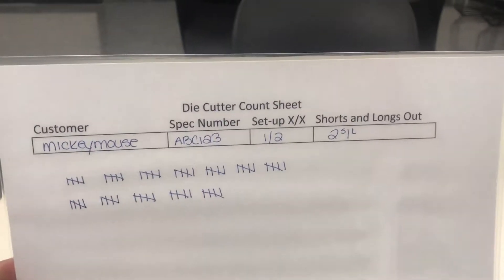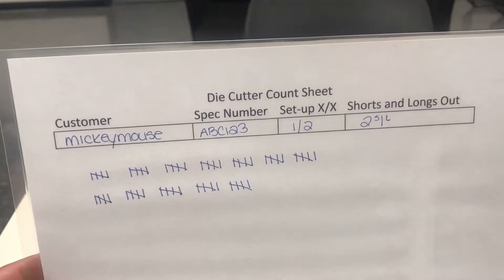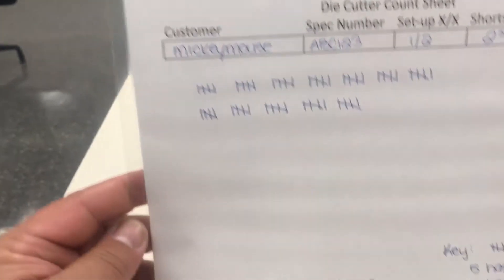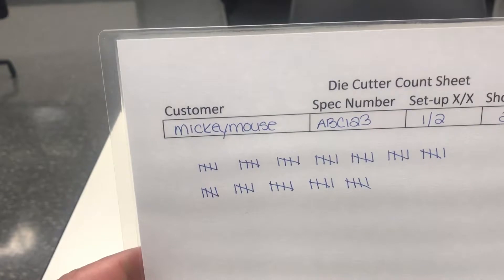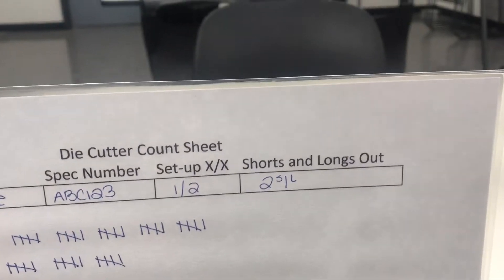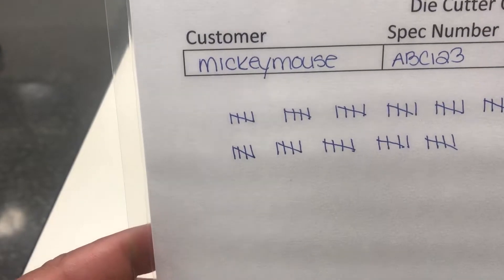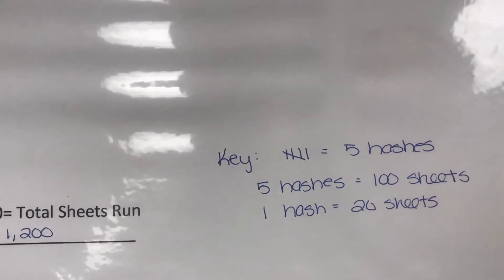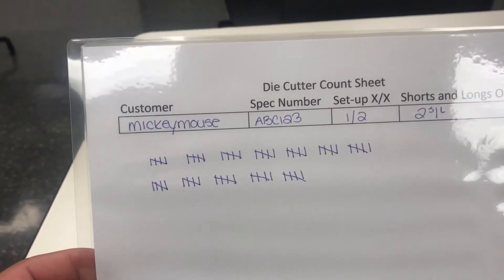August 31, 2017